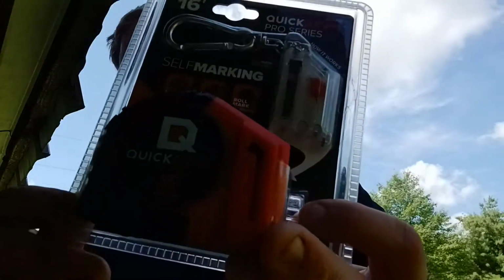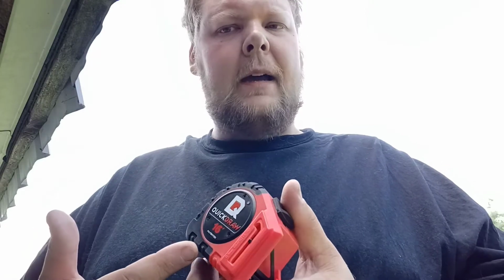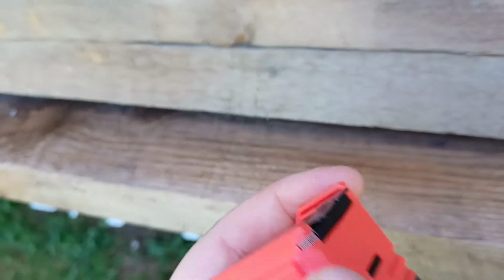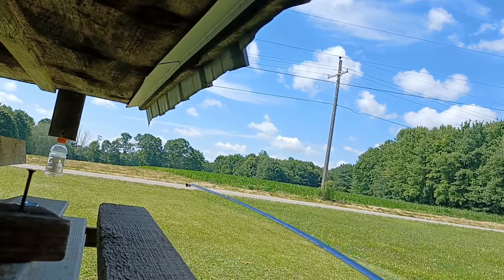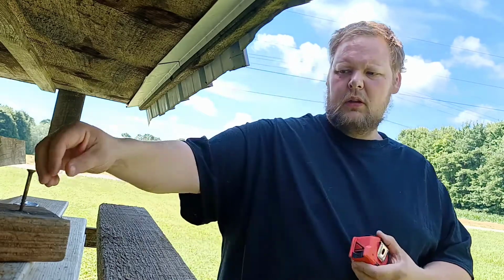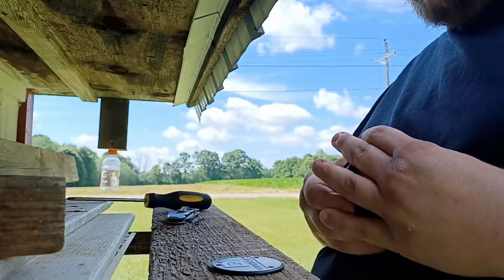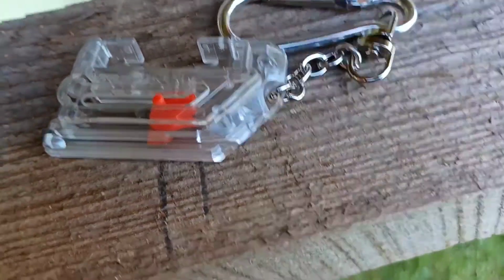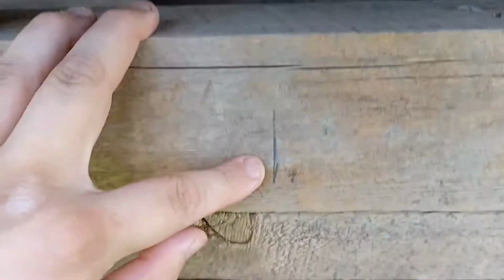A Unique Tape Measure Not Too Many Know About. The Quick Draw Tape Measure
I'm excited about this one. Today I review the Quick Draw tape measure. It is a tape measure that allows you to mark cut lines while you measure distance eliminating the need for a writing tool being carried extra and potentially lost or broken.

All items listed in the video are purchased by myself with my personal money unless otherwise stated.

I am open to reviewing items HONESTLY. I am willing to review other items such as fishing equipment, camping gear, bicycling products and other items.